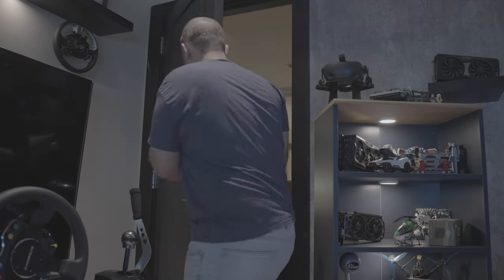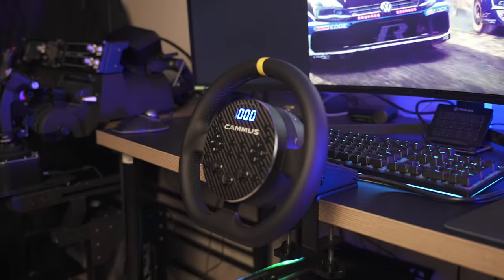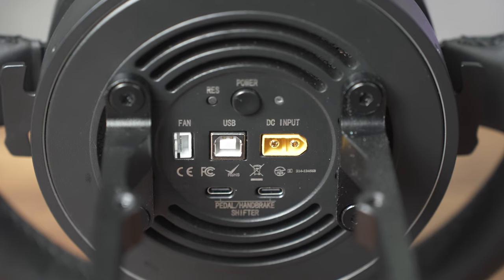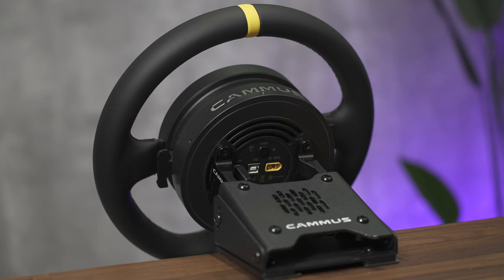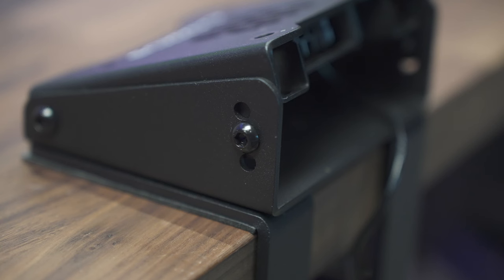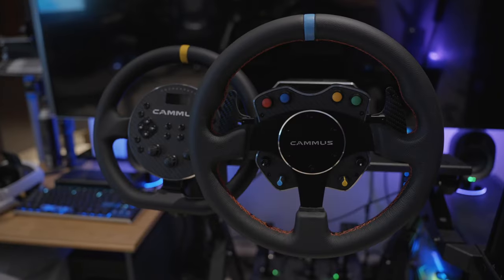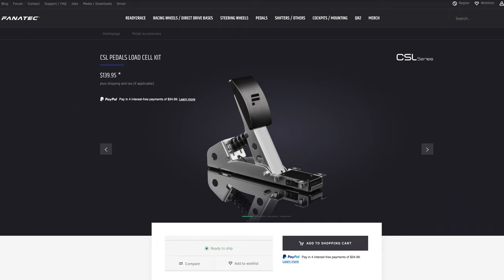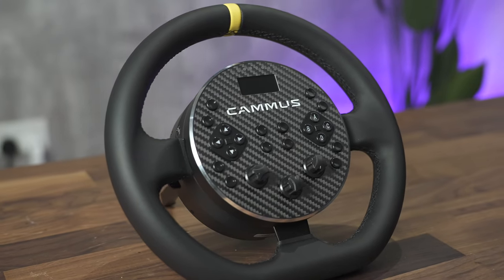Best Budget Sim Racing Wheel 2024 - Unleash Your Inner Pro Without Breaking the Bank! Cammus C5!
Dive into the fast-paced world of sim racing with the Cammus C5, the ultimate budget-friendly game-changer! 🏎️💨 Precision control, realistic force feedback, and an unbeatable price make it the perfect choice for beginners. Unleash your racing potential without breaking the bank! 🎮🌟

CAMMUS C5